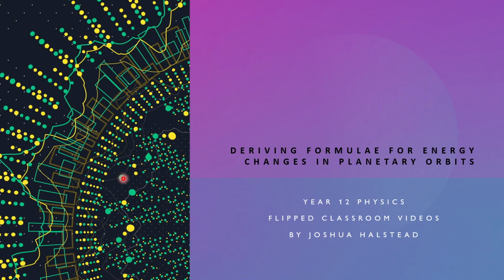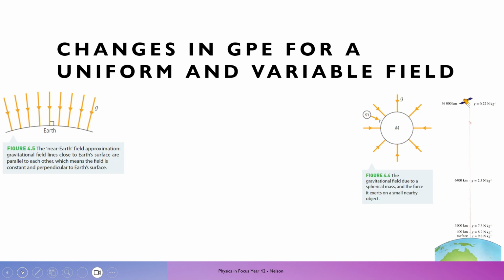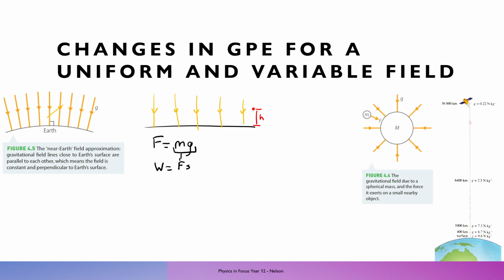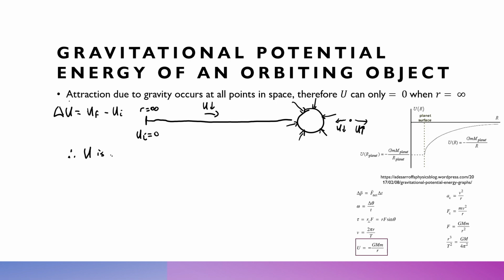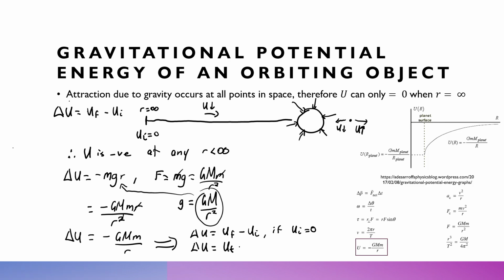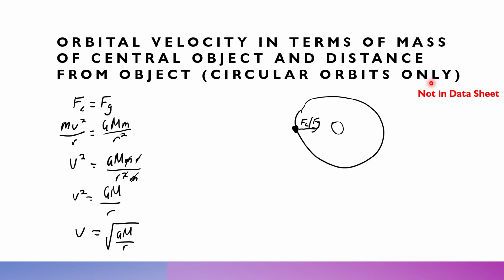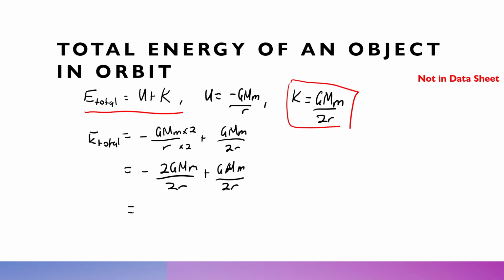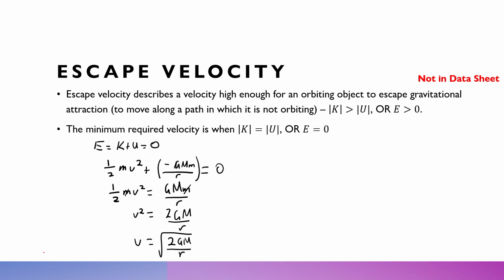M5 Deriving Formulae for Energy Changes in Planetary Orbits